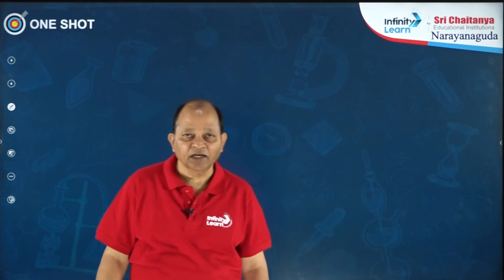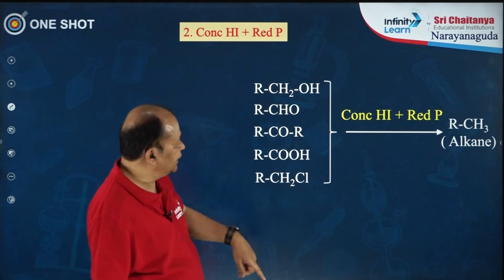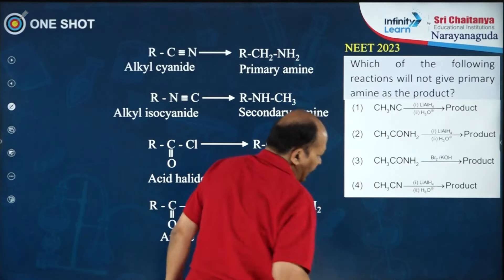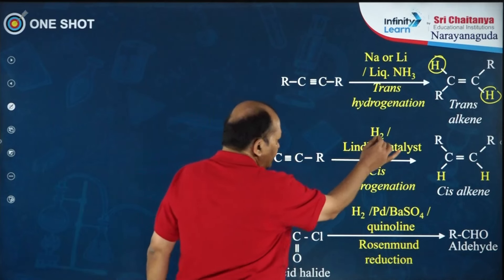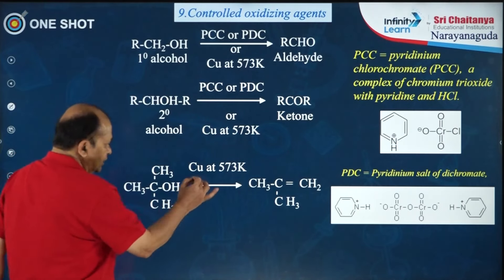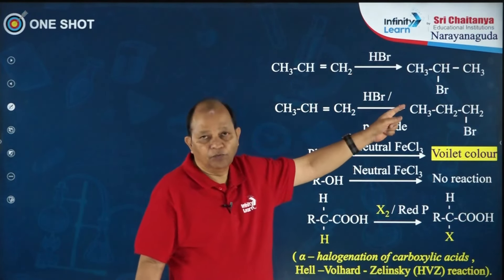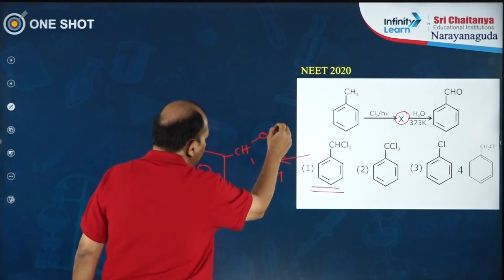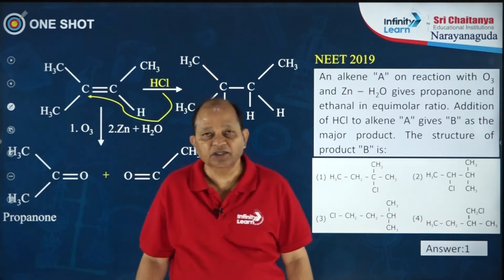Reagents in organic chemistry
This  video gives very useful information about  various reagents that are used in  organic chemistry.  A variety of reagents and their applications are presented in this video . This video helps a lot for the preparation of NEET and IIT JEE and other competitive examinations.